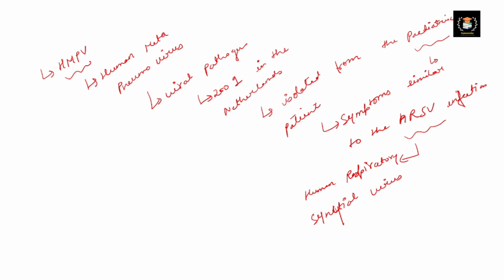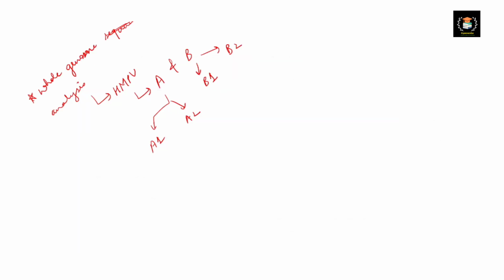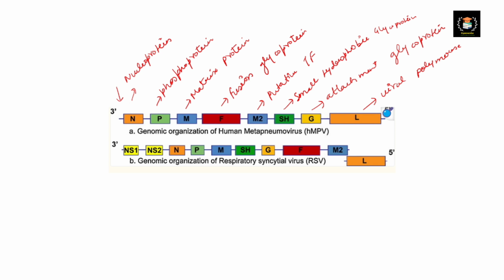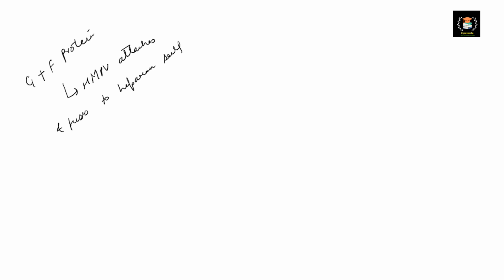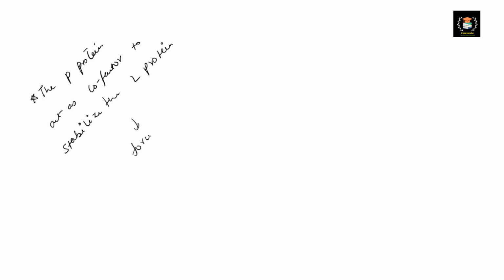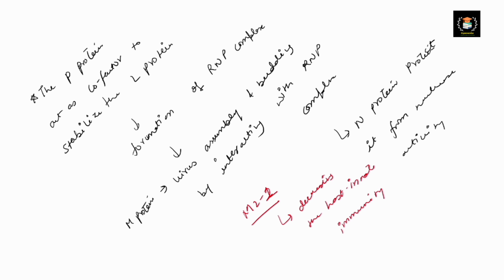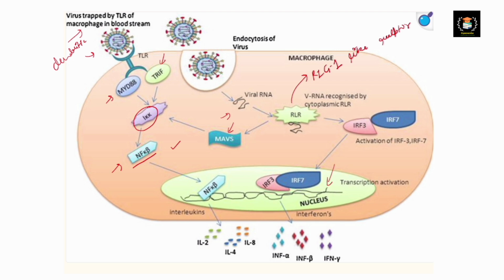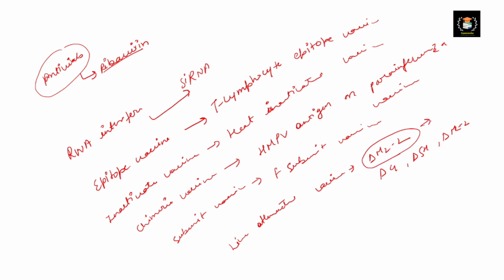HMPV || HUMAN METAPNEUMOVIRUS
All the information in this video was taken from the review paper "Human metapneumovirus: review of an important respiratory pathogen."